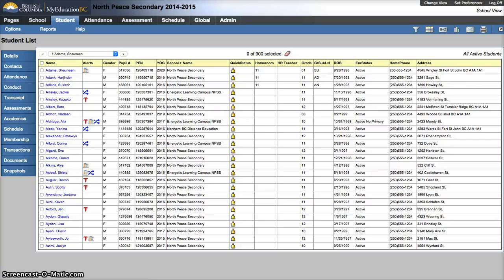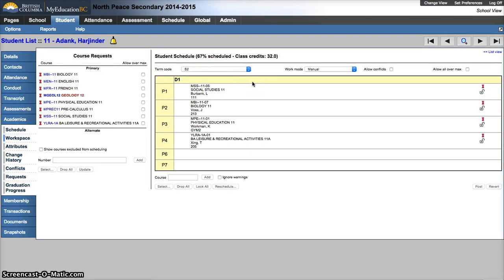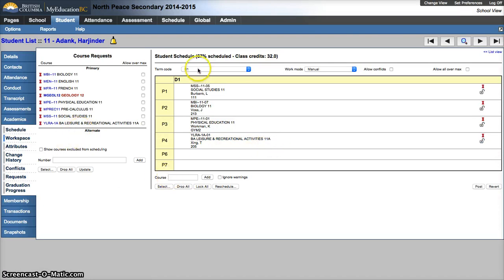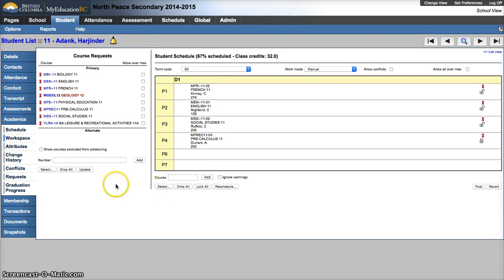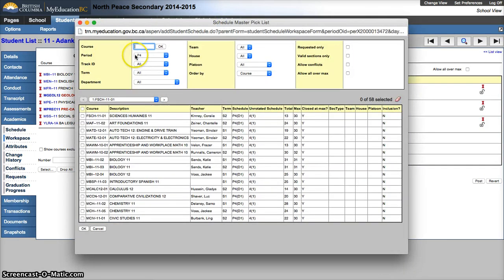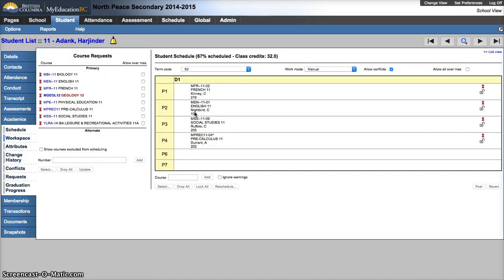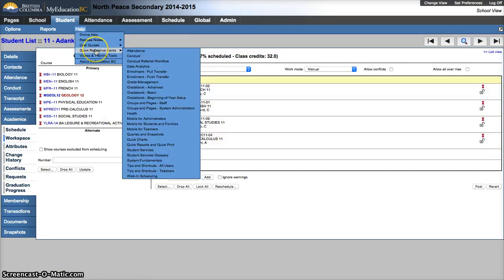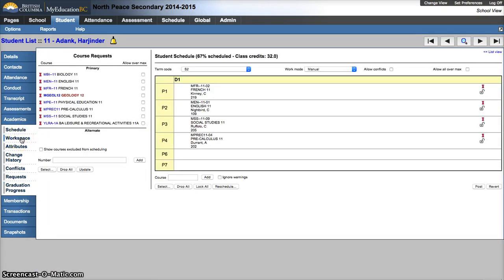Student Scheduling (Walk-in)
*Video uses a De-identified Database of students*

This video goes through how to make some changes to student schedules in MyEducation BC. It is being provided as a supplemental resource to student schedulers (counselors, records clerks, administrators).